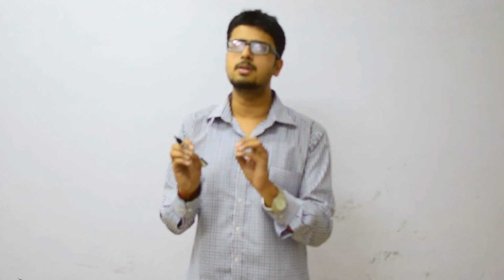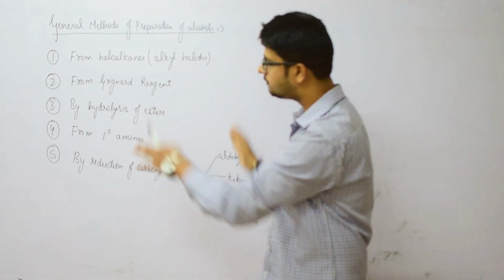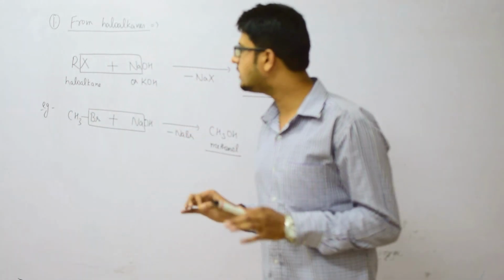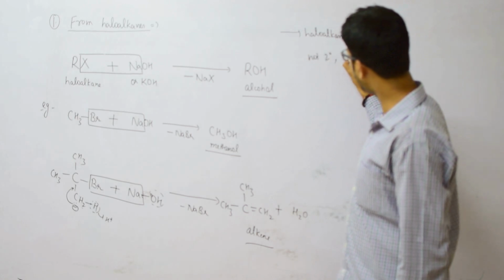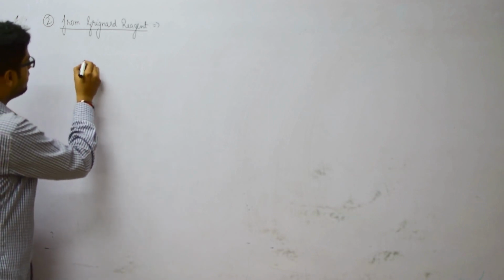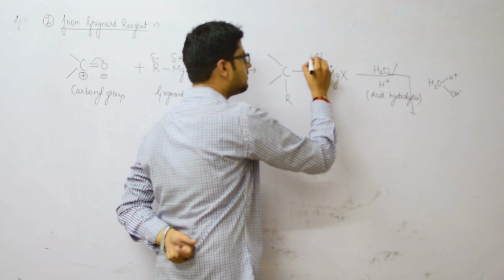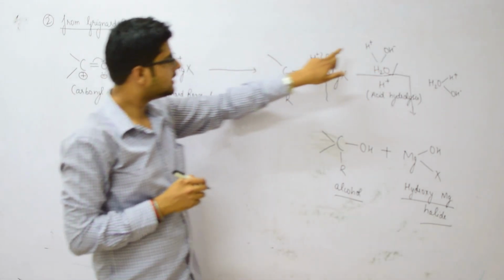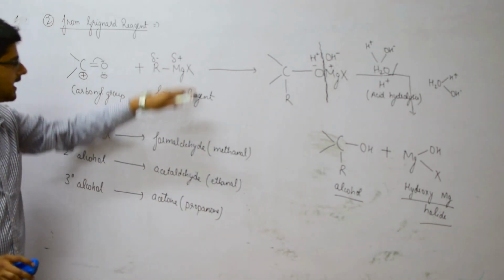General Method of Preparation of Alcohols (Segment 3)